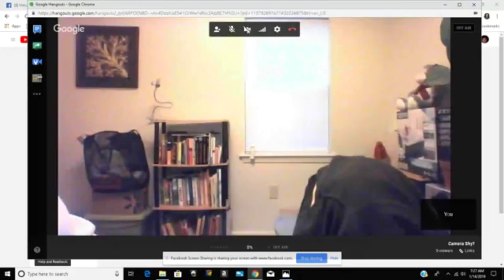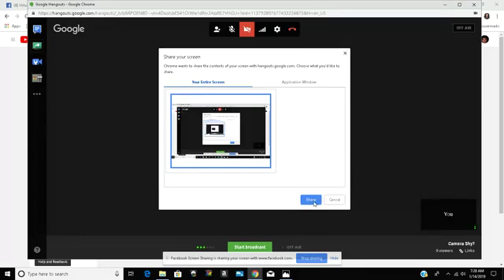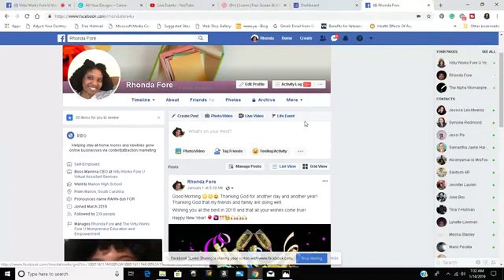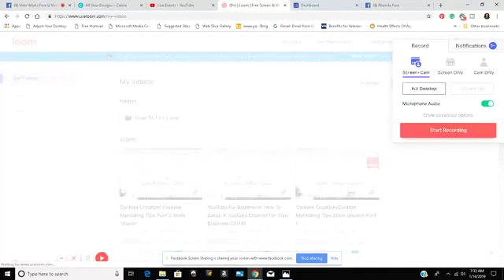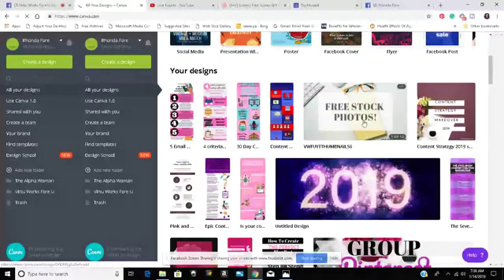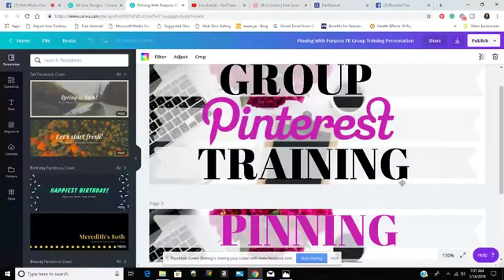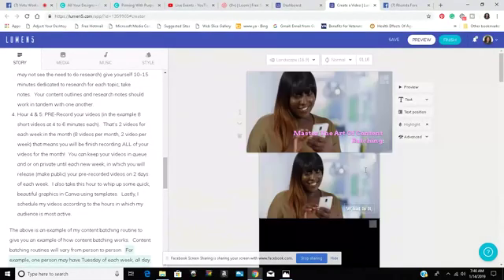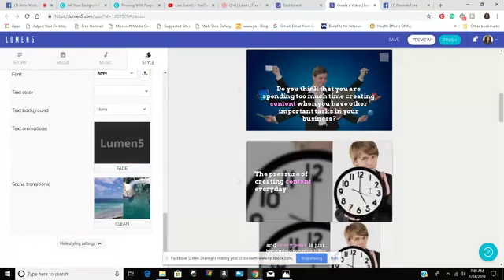Camera Shy? How To Create Visual Content Without Getting On Camera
Get news, event, product, services, the 30-Day Social Media Content Calendar, the free stock photo website checklist, the upcoming Pinterest training and other updates from Virtu Works Fore U, join our list

If you need any help getting started with attraction and content marketing, branding, content creation, graphics or any other of my virtual services, fill out this form (below) to see if we are a good fit.

Like my content?

the link above to Request to Join Group)

Rhonda, The Virtu Works Fore U Mompreneur is the creator of Virtu Works Fore U. Rhonda provides virtual support services to small business owners and entrepreneurs for 5 years. Rhonda also is a network marketing professional, blogger and content creator. Rhonda also educates stay-at-home moms who are new entrepreneurs how to grow home-based online businesses via attraction and content marketing (with time-saving tips and hacks) while raising children and families. Building a home-based business while raising children doesn't have to be hard and its VERY possible with one day at a time, with consistent effort and taking massive action. My motto is "Mompreneurship One Day At A Time."